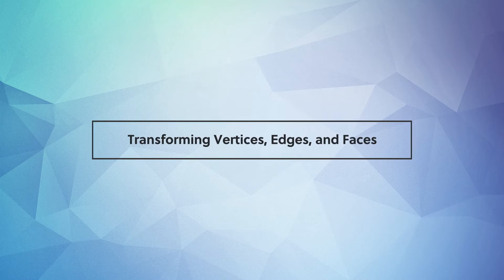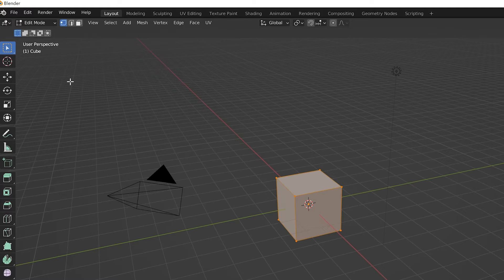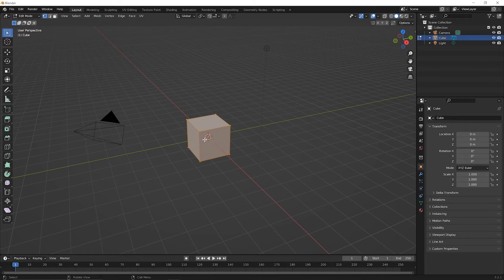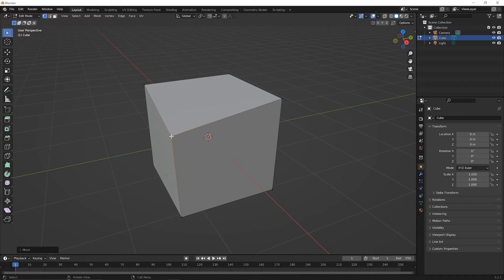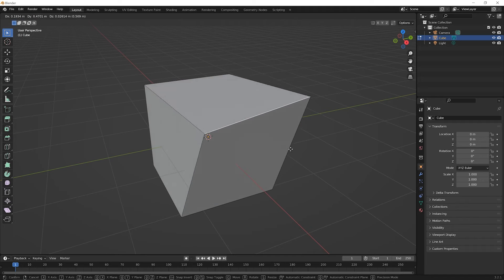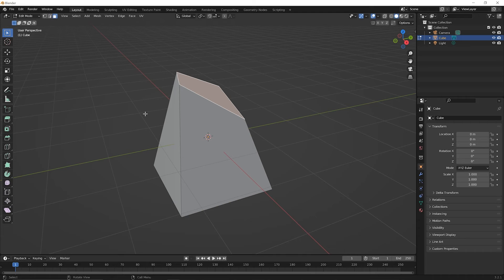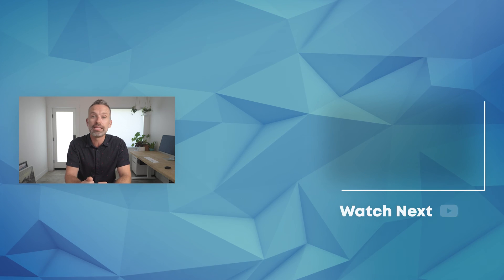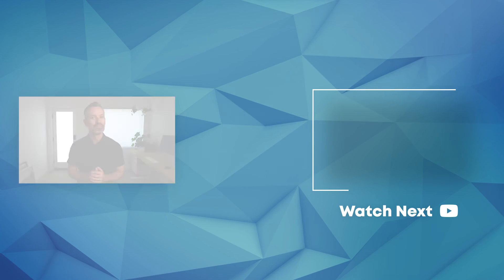Blender Beginner Tutorial – Transform Vertices, Edges & Faces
Serious about learning Blender? For a limited time, we’re offering our course, The Complete Intro to Blender, for free right here on YouTube. In this lesson, we cover how to transform vertices, edges, and faces.